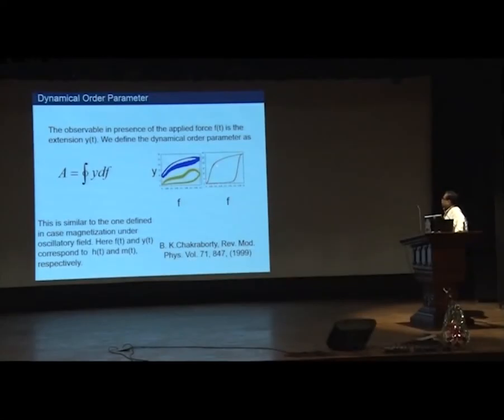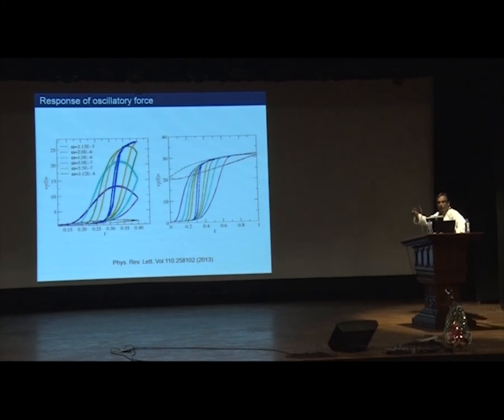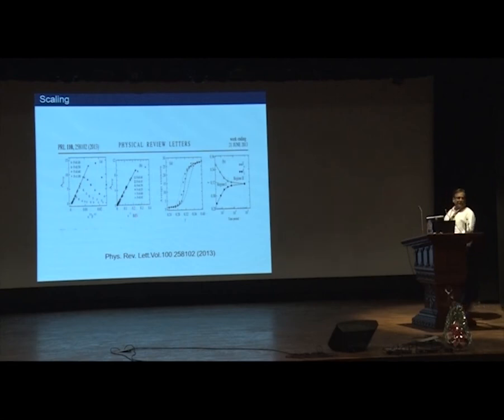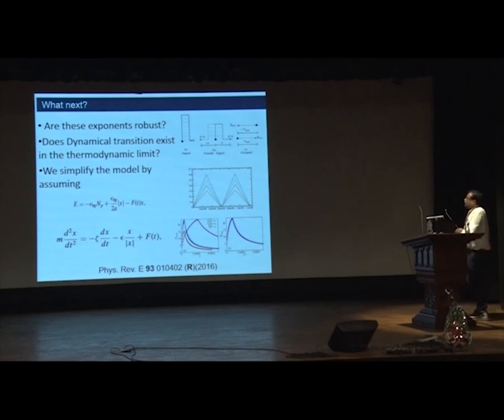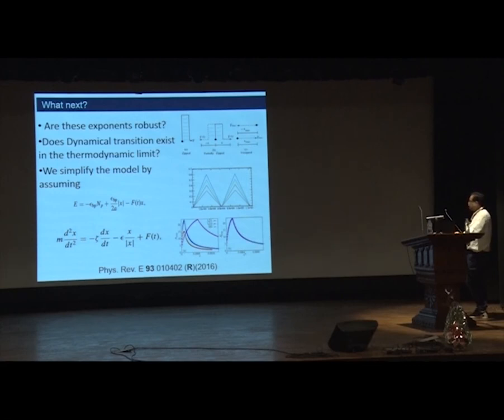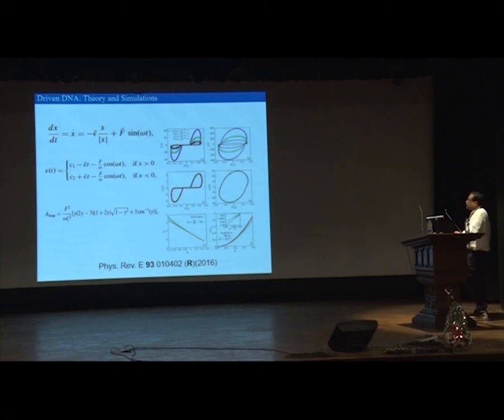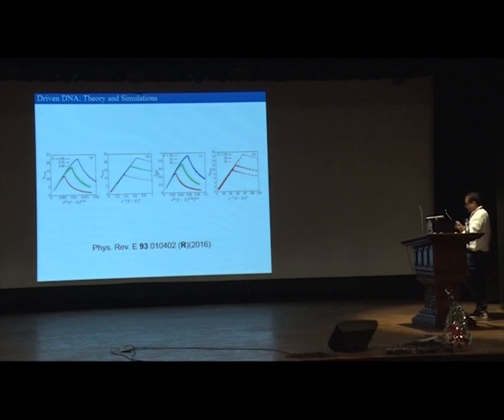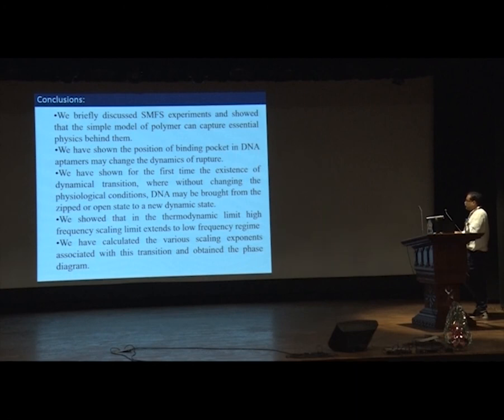Invited Talk by Prof Sanjay Kumar (BHU, Varanasi) (Part 2)